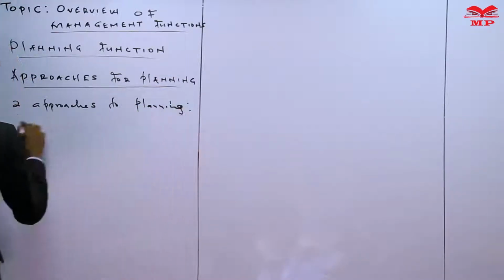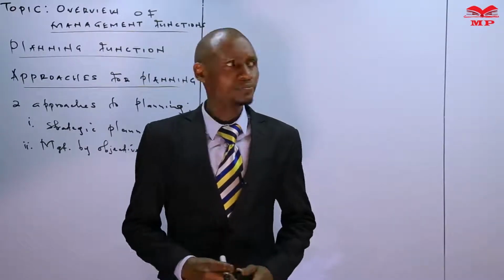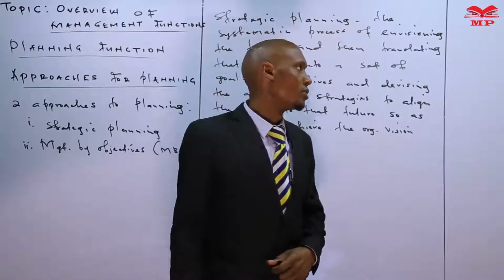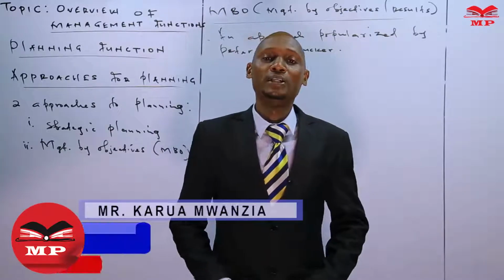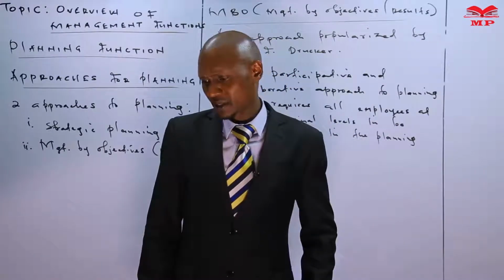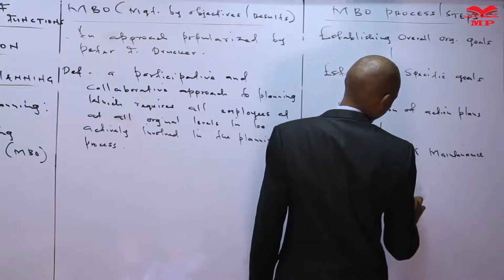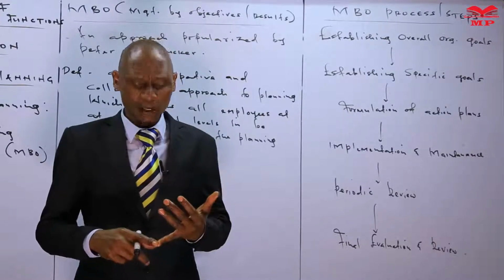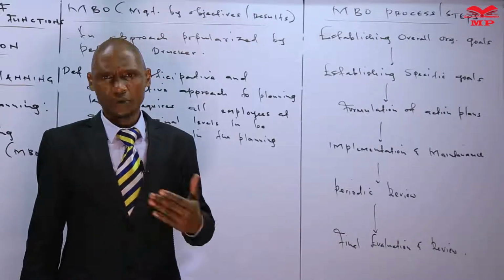ATD - PRINCIPLES OF MANAGEMENT - PLANNING FUNCTION LESSON 2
Welcome to Lesson 2 in our Principles of Management series for ATD (Accounting Technicians Diploma) students! 📈 This crucial session dives deep into the Planning Function—the first and most fundamental function of management.

We'll move beyond the basics to explore the various types of plans (Strategic, Tactical, Operational) and break down the systematic planning process that every effective manager must follow. Master these concepts to lay a solid foundation for organizing, leading, and controlling in any business environment.

Planning Process: Learn the sequential steps in effective planning, from setting objectives and developing planning premises to evaluating alternatives and formulating derivative plans.

Types of Plans (Hierarchy of Plans): Understand the difference between Strategic Plans (long-term, top management), Tactical Plans (mid-range, middle management), and Operational Plans (short-term, lower management).

Standing vs. Single-Use Plans: Distinguish between Standing Plans (Policies, Procedures, Rules) and Single-Use Plans (Programs, Budgets).

Importance of Planning Premises: Discover how making assumptions about the future (Planning Premises) is vital for consistent and realistic planning.

Effective Planning Principles: Review the guidelines and principles that ensure a plan contributes to organizational objectives.

⏱️ Video Chapter Breakdown (Placeholder Timestamps):
[00:00] Introduction: The Primacy of the Planning Function

[01:45] The Planning Process: Step 1 - Setting Organizational Objectives

[04:20] Step 2: Developing Planning Premises (Forecasting)

[07:15] Step 3: Identifying and Evaluating Alternative Courses of Action

[10:05] The Hierarchy of Plans: Strategic, Tactical, and Operational

[14:30] Standing Plans vs. Single-Use Plans Explained

[18:50] Key Principles for Effective Planning

[22:05] Quick Review and Exam Tips